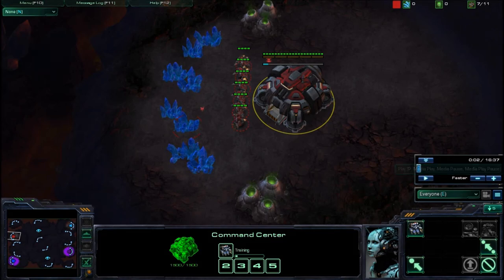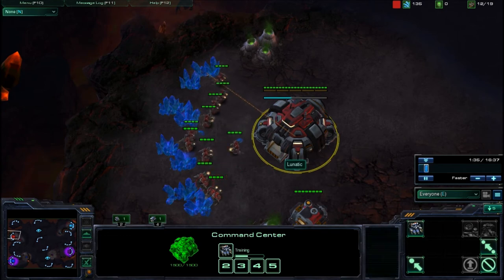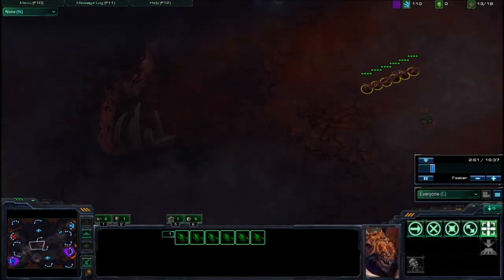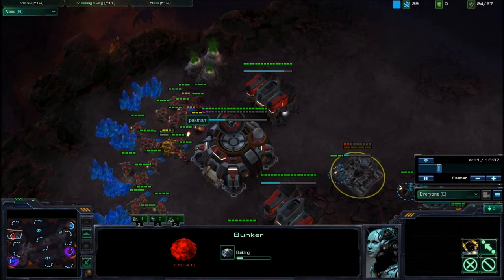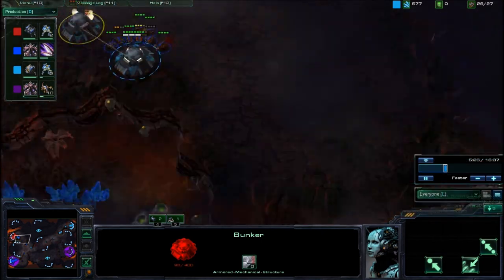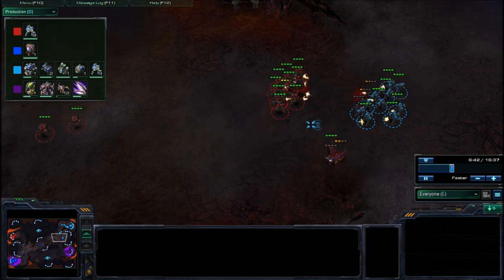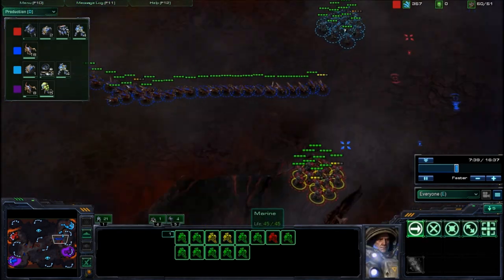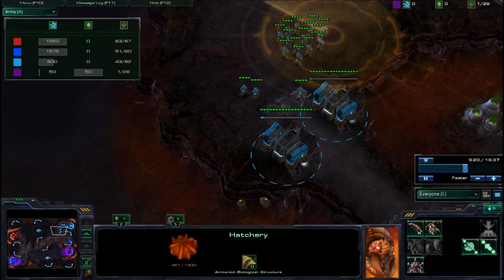Peter Bailey and Aperahama Parangi Instructional Video 3